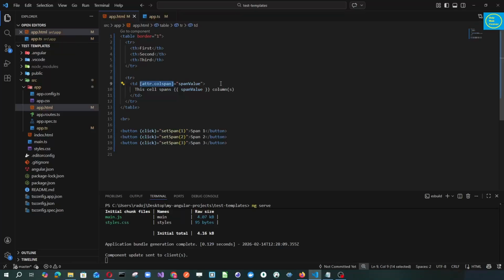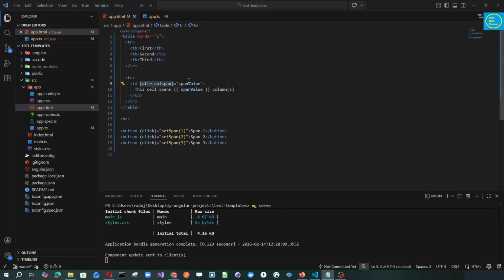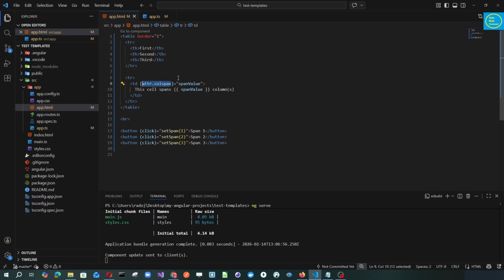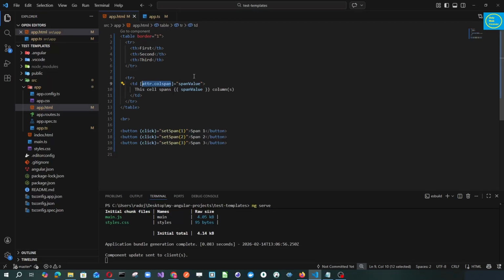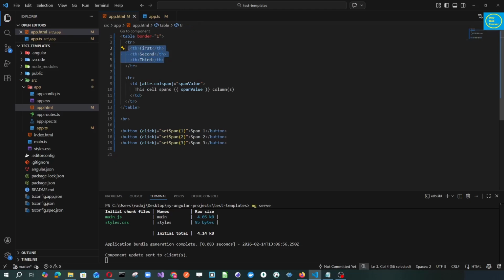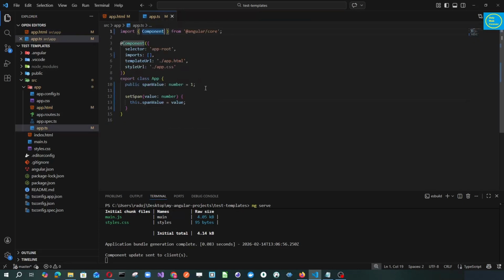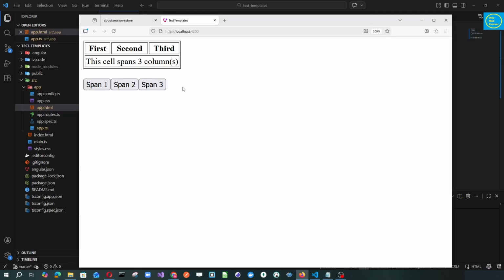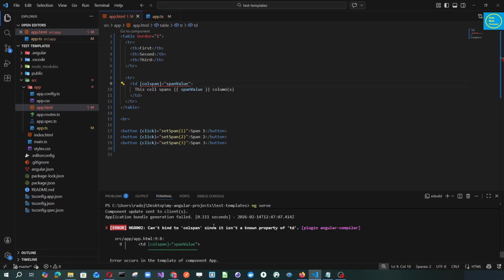Angular 21 - 29. Templates, attribute binding, [attr.colspan]